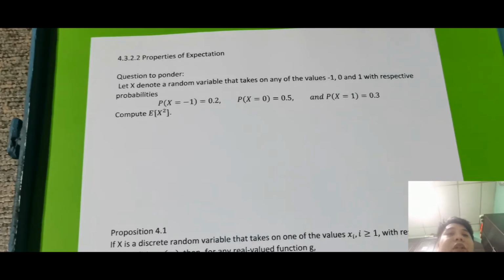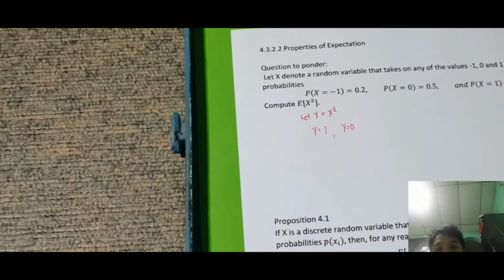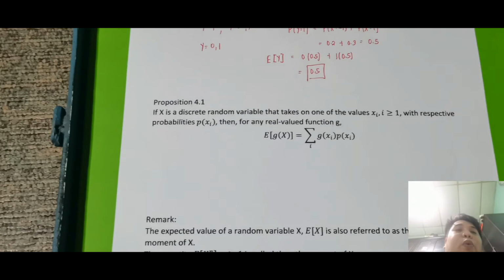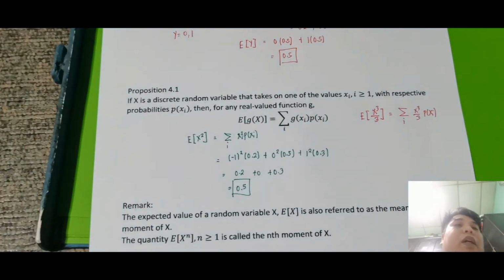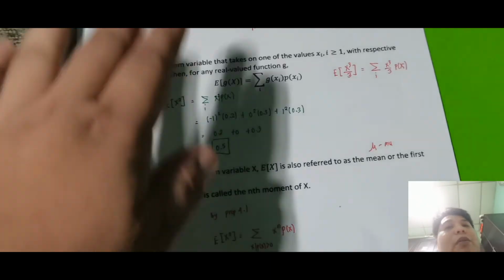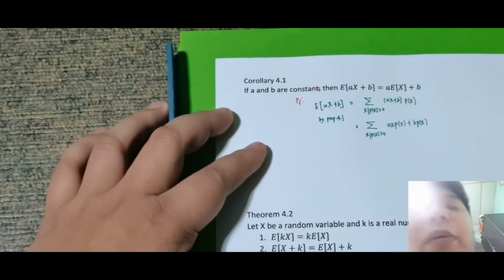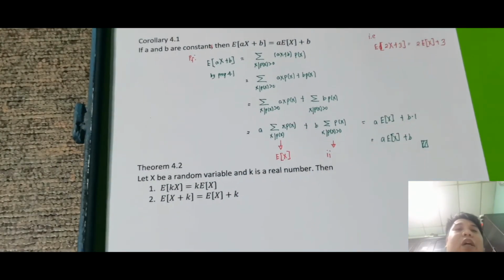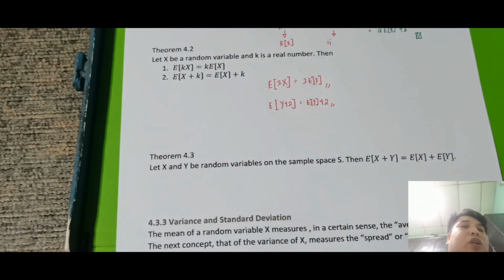L26: Properties of Expected Value